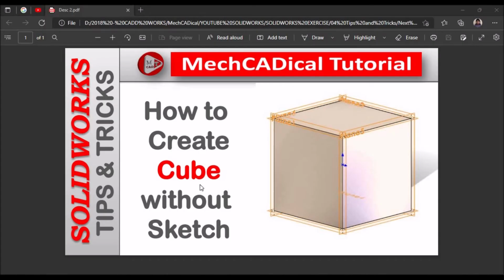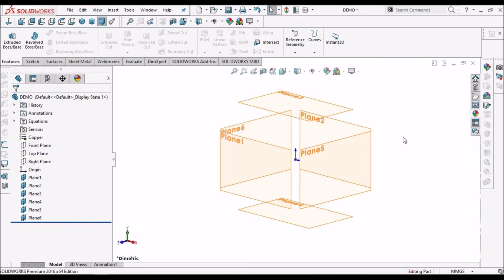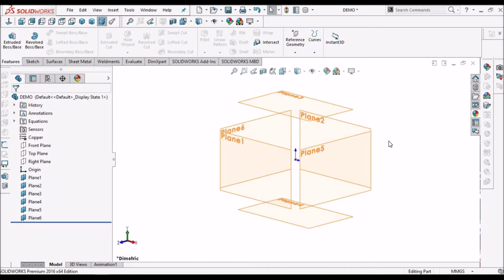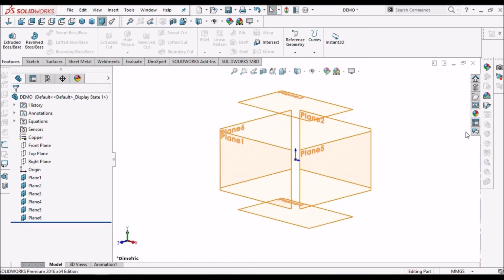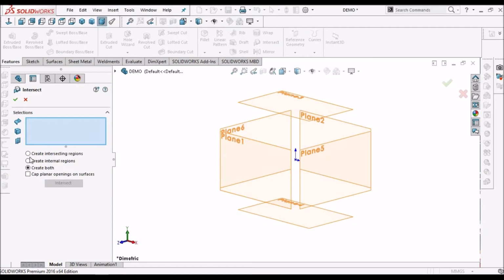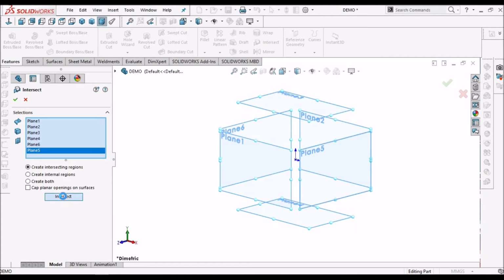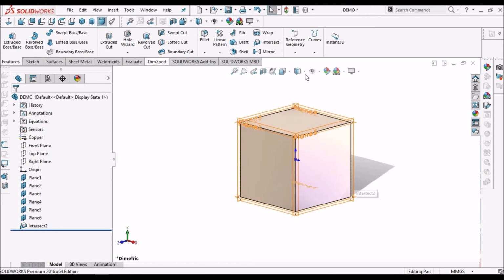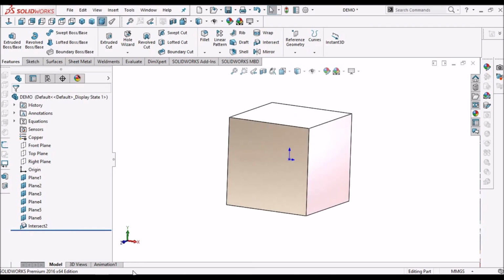How to Create Cube without Sketch In SolidWorks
In this Video, I am going to explain, about  "How to Create Cube without Sketch"  with Intersect Tool and Planes in SolidWorks.